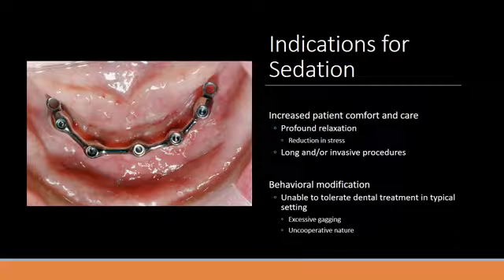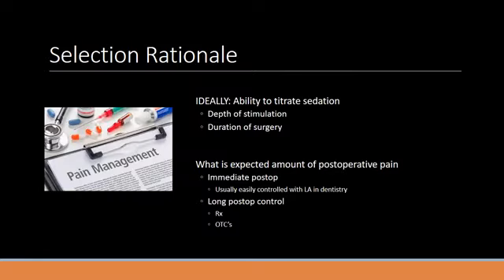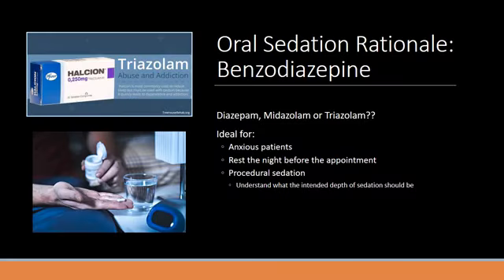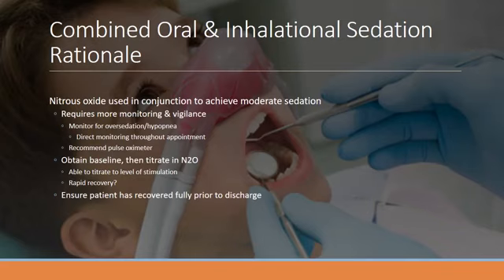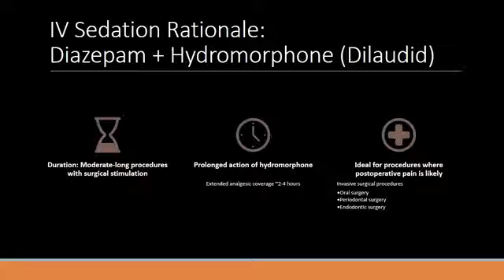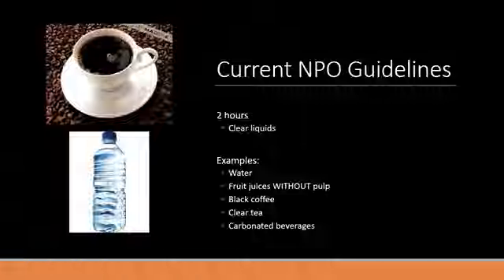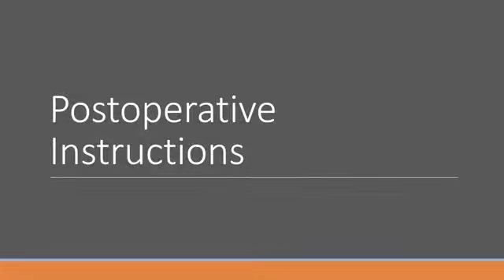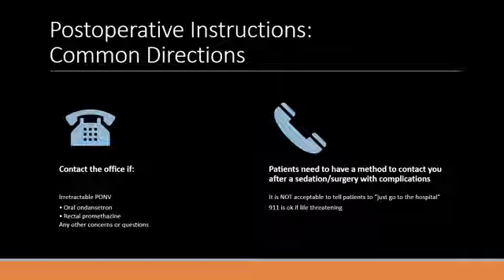Lecture #16 Sedation Techniques